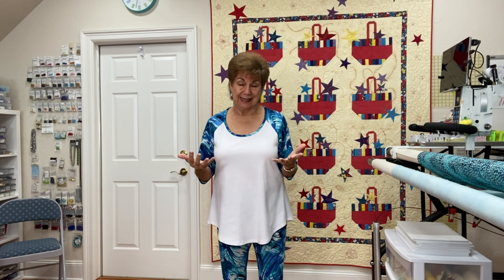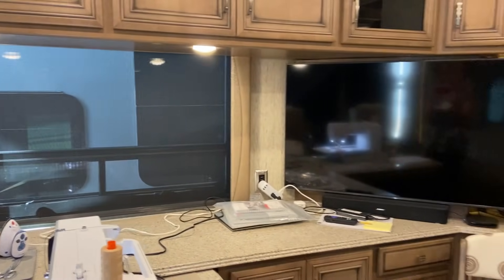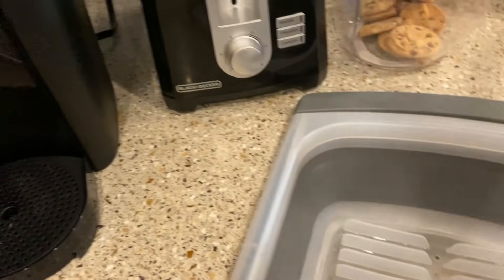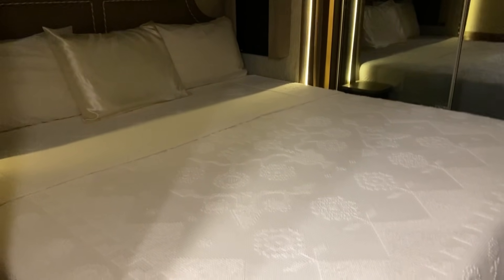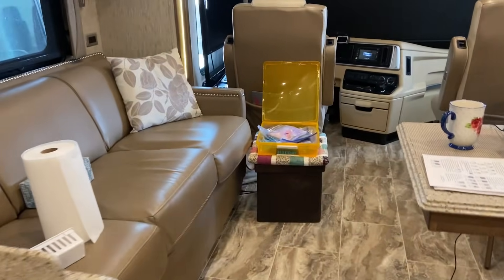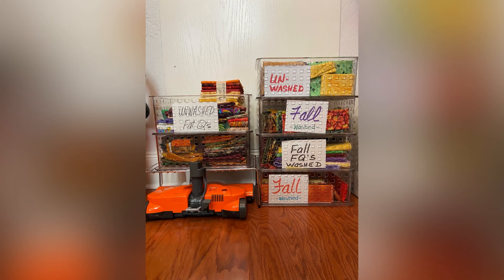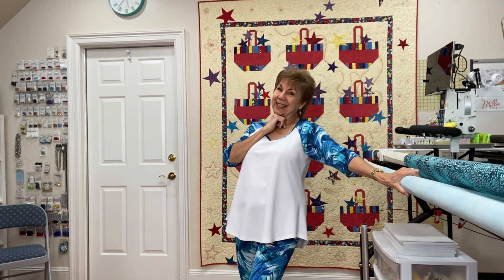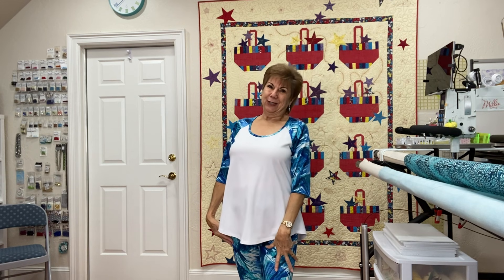More Tawnalee and a FUN, NEW Quilt Project!